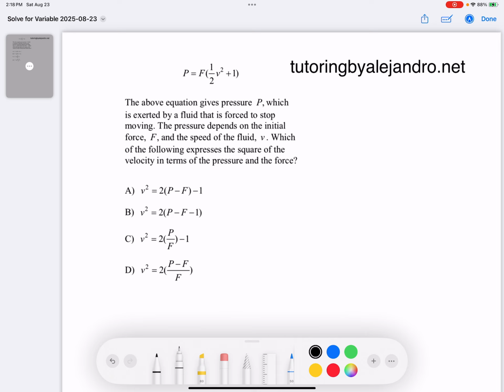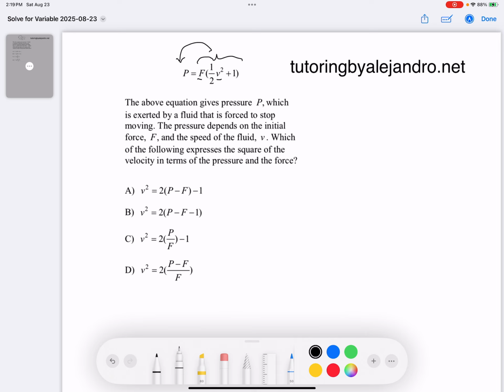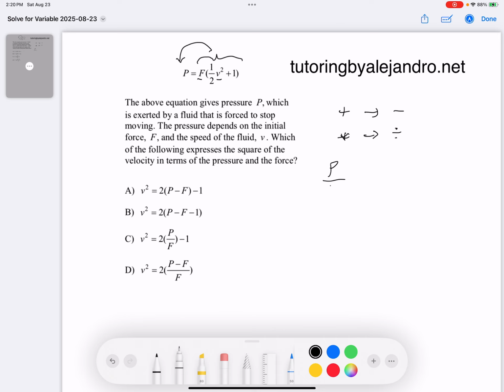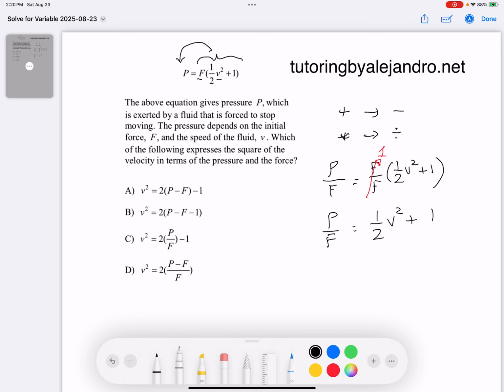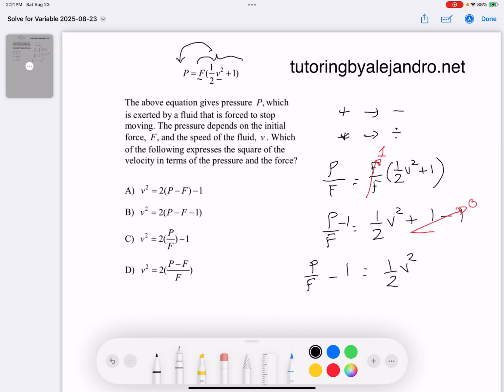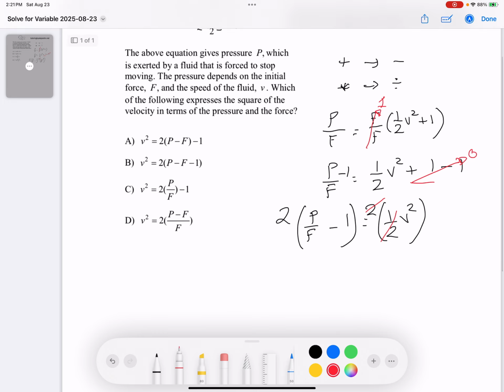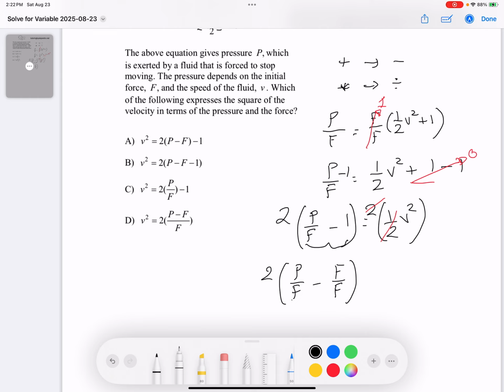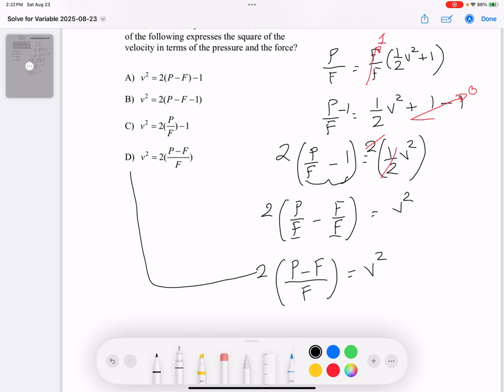How to Solve for a Variable | SAT Math Algebra Practice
Struggling with SAT Math algebra problems? In this video, I’ll show you step by step how to solve for a variable and express it in terms of others — a type of algebra question that comes up often on the SAT.

You’ll see how to isolate variables, work through example problems, and apply the same method on test day. This is perfect SAT Math practice if you want to improve your speed and accuracy.

👉 Topics covered:

How to solve for a variable in an equation

Common SAT Math algebra strategies

Step-by-step SAT practice problem walkthroughs

If you’re preparing for the SAT or PSAT, this video will help you build confidence and get ready for the SAT Math section.